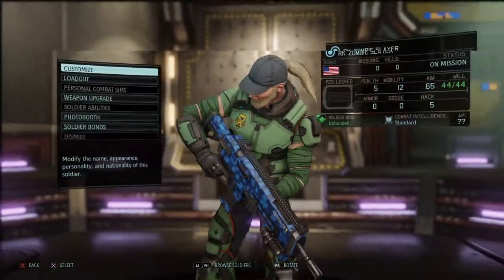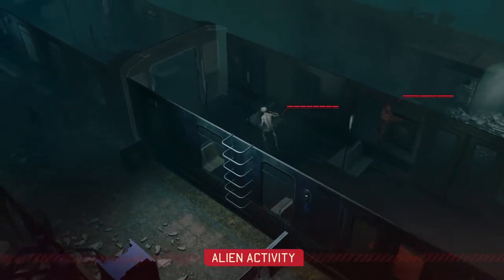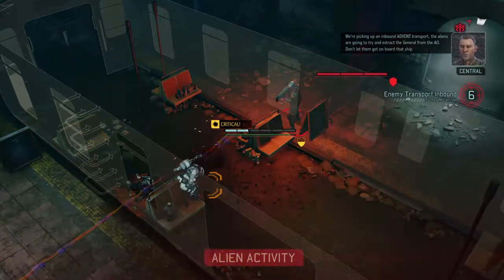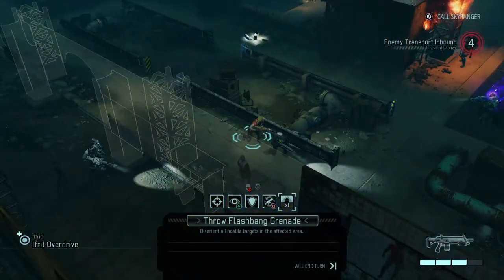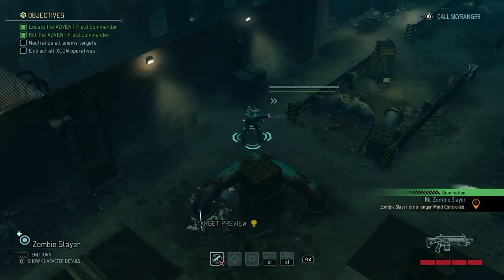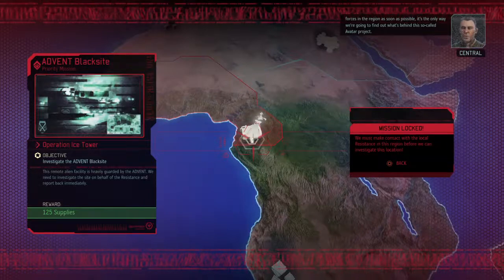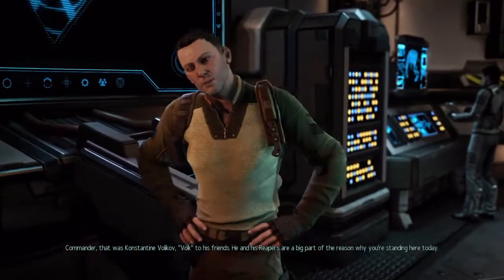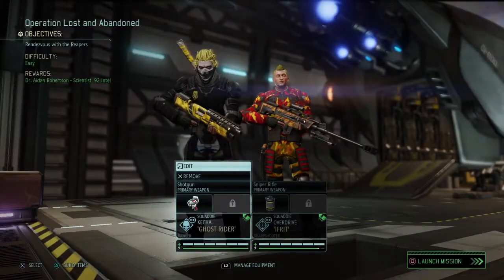X COM 2 War of the chosen Ep 2 Operation: Sky Fire , Antman2050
Its time FOR X COM 2 WAR OF THE CHOSEN!! Lets beat this game and taking the world back!!

Ifrit Overdrive check this man out he is gold!!